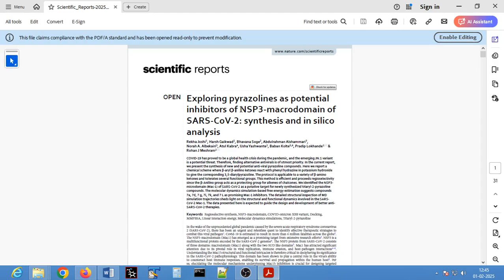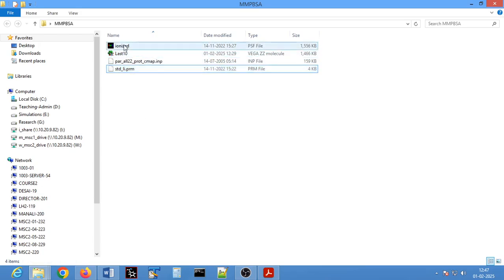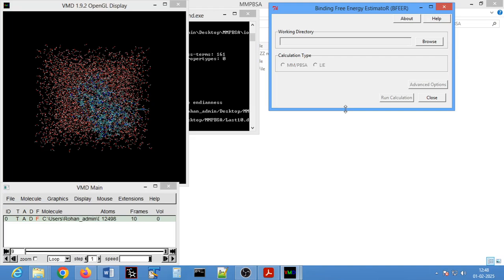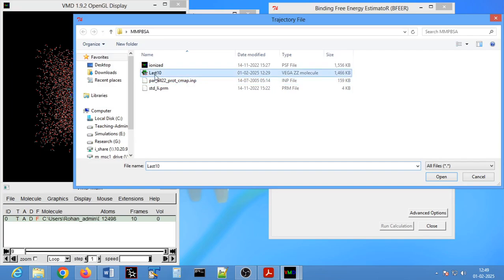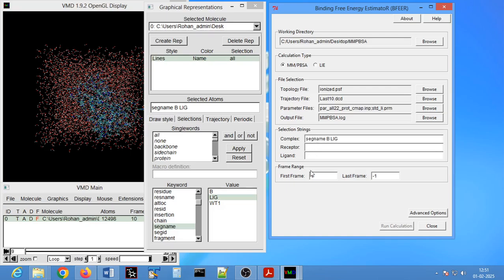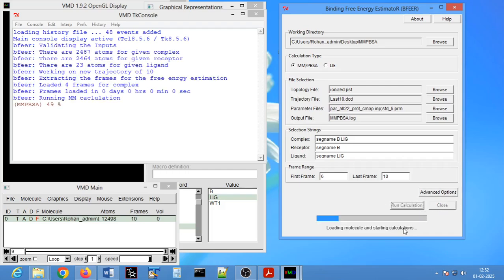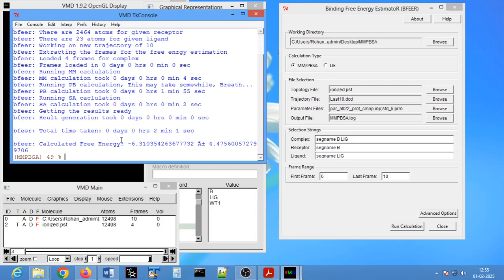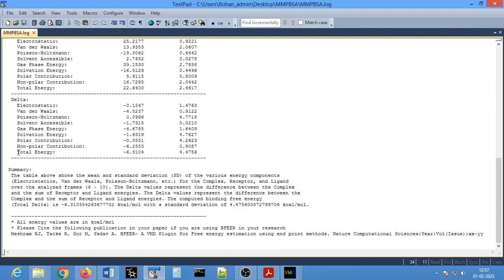Performing MMPBSA using VMD Plugin BFEER